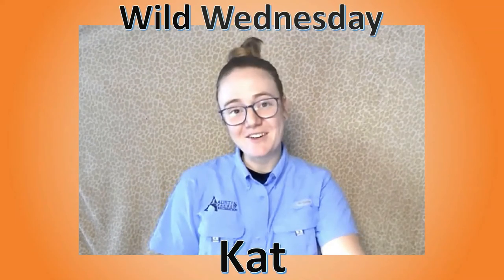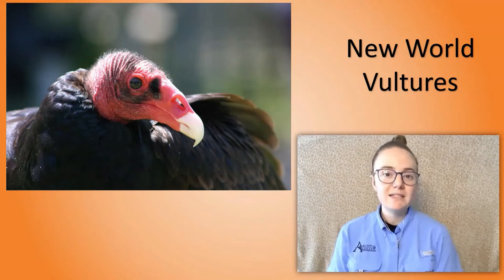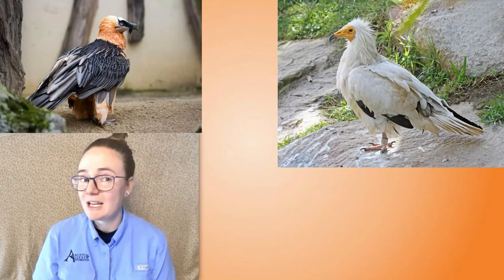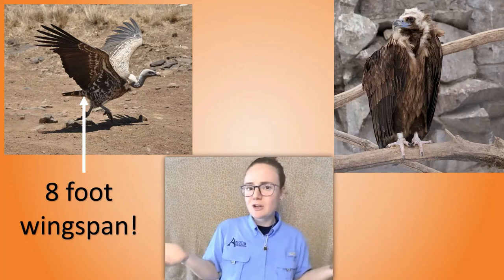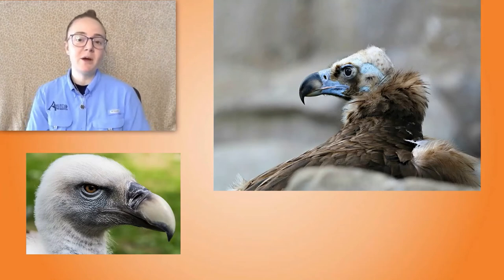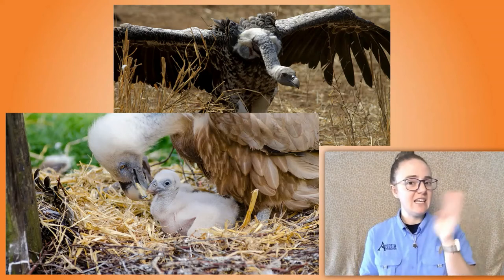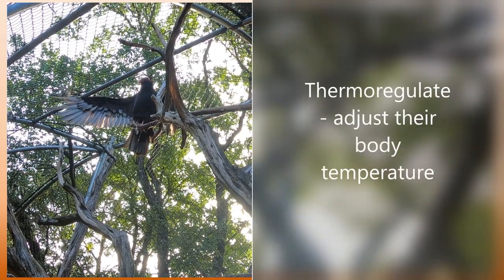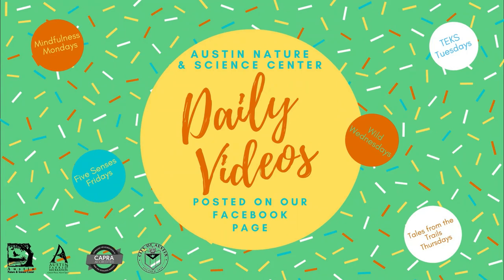Wild Wednesday - Vultures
Instructor: Kat, Austin Nature & Science Center
Class name: Wild Wednesday - Vultures
Audience: Early and middle childhood (10 & under)

What is the largest bird you have seen? I wonder if it is a vulture! Vultures play a really important role in ecosystems and they deserve some more appreciation. Join Kat to learn more about these special and sometimes misunderstood birds. Maybe you'll end up wanting to celebrate International Vulture Awareness Day! Follow this link to see a video of the vultures that live at the Nature Center